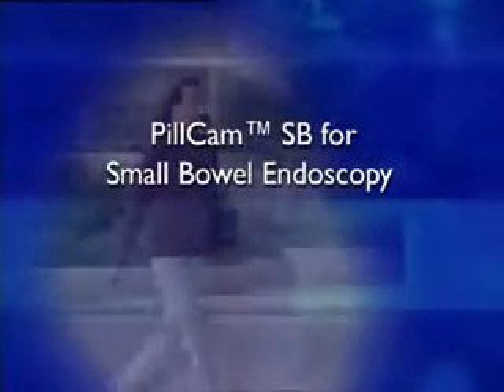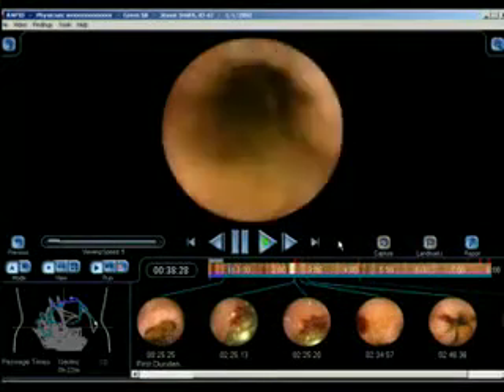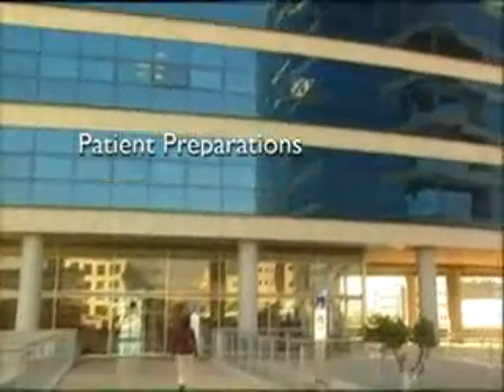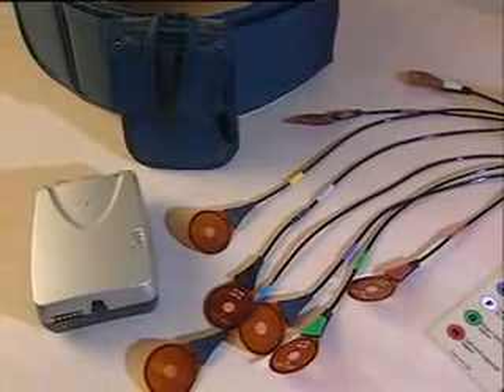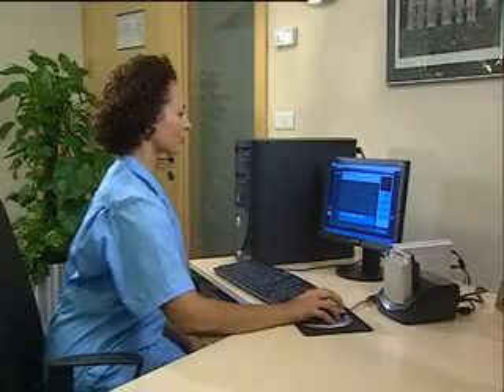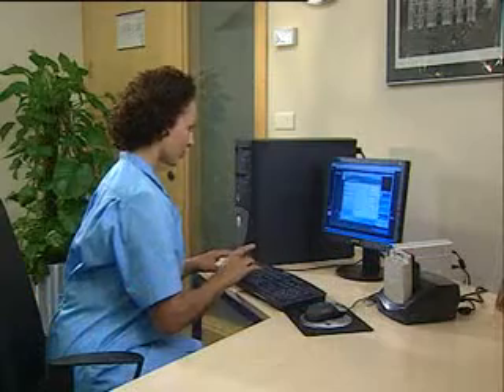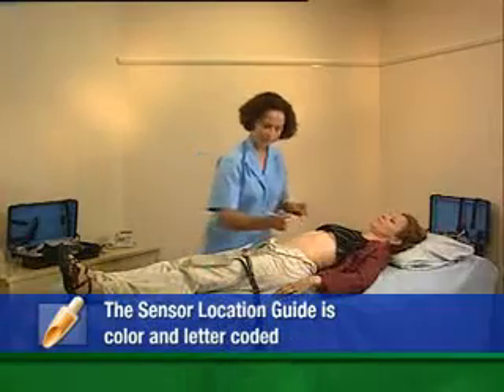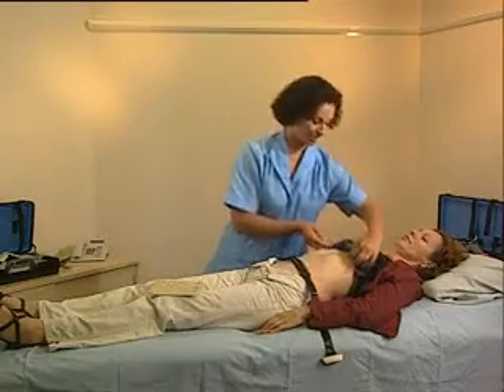PillCam SB for Small Bowel Endoscopy.flv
PillCam SB for Small Bowel Endoscopy